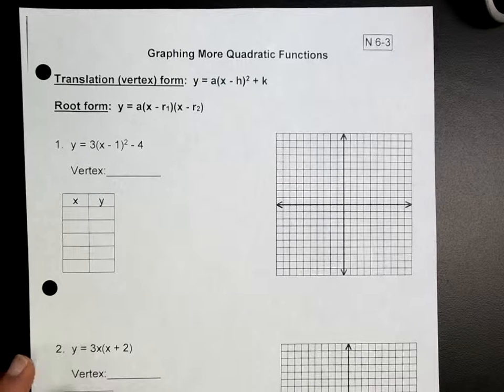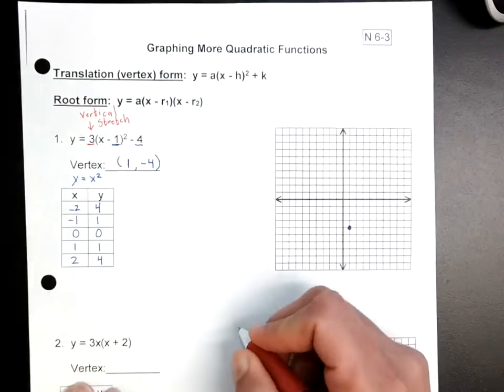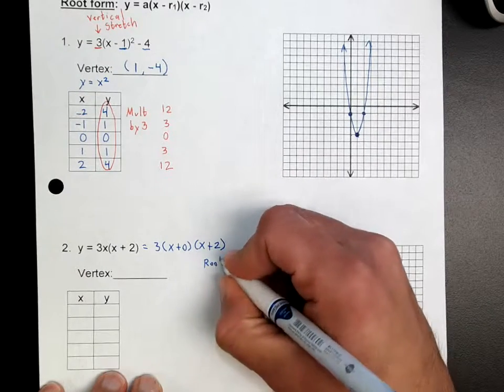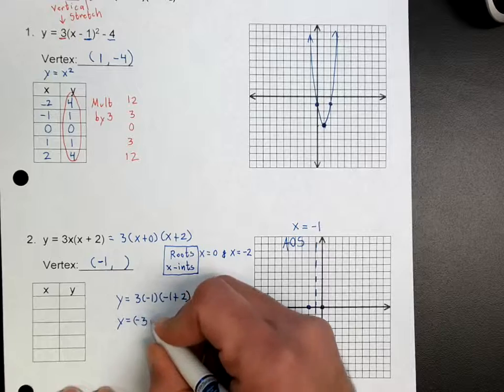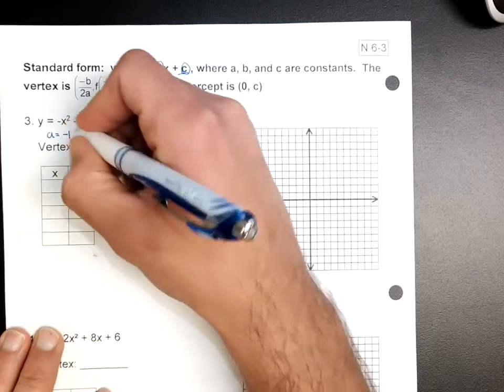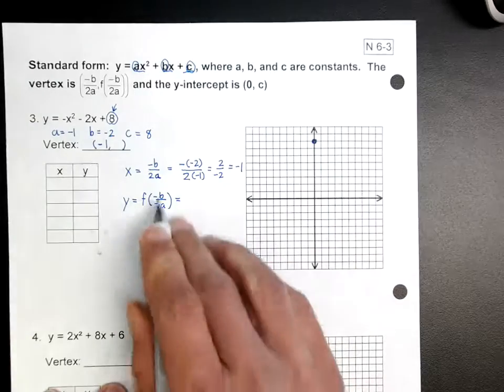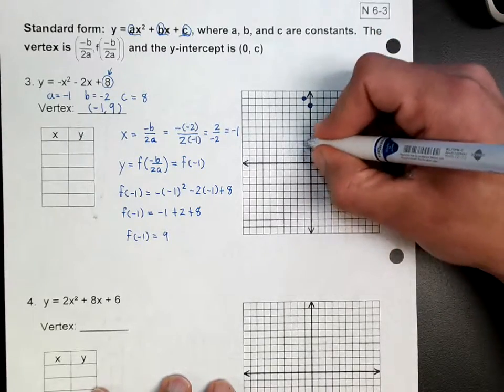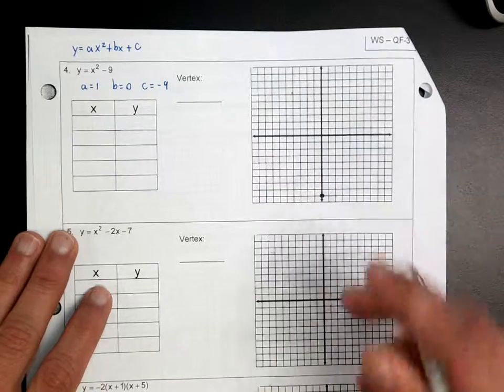Graphing More Quadratic Functions